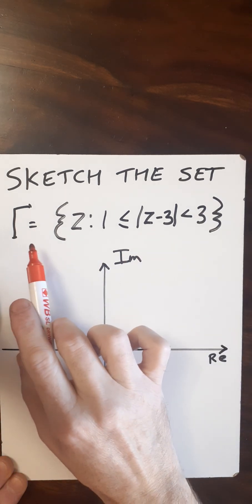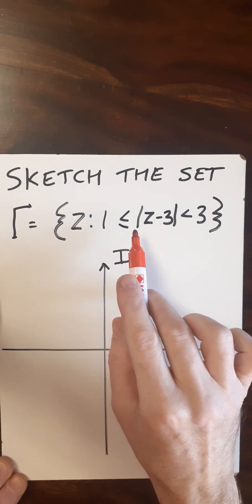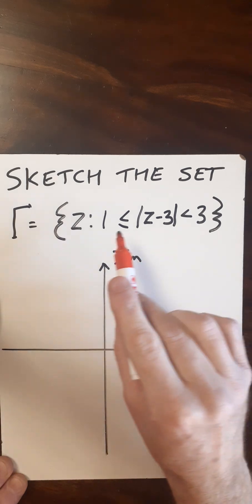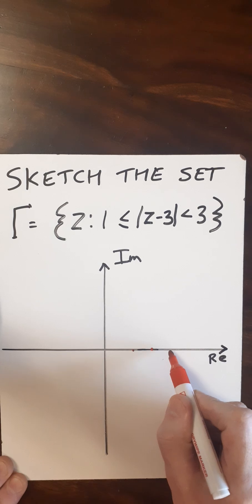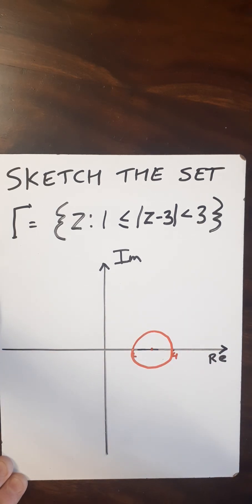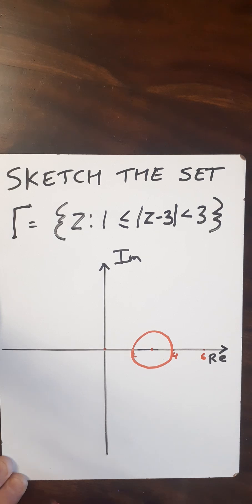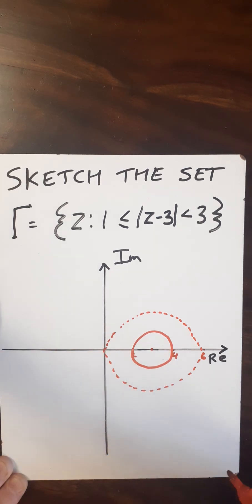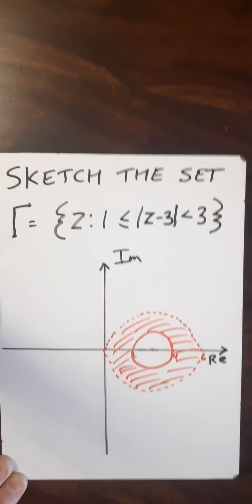Sketch the Anulus of a Complex Set